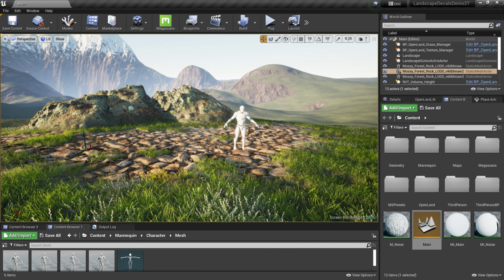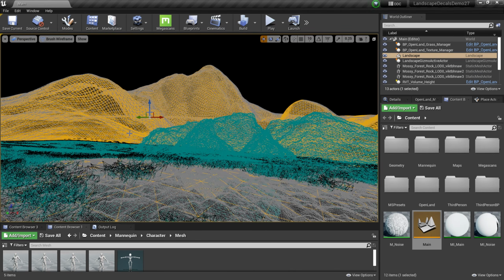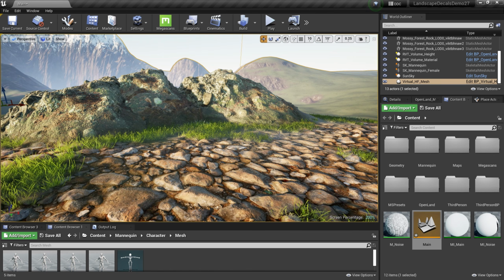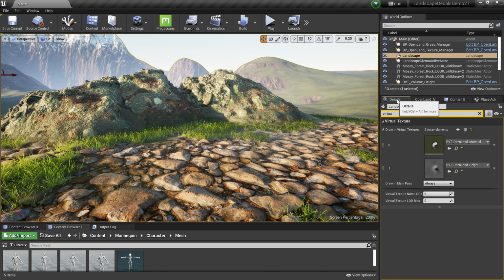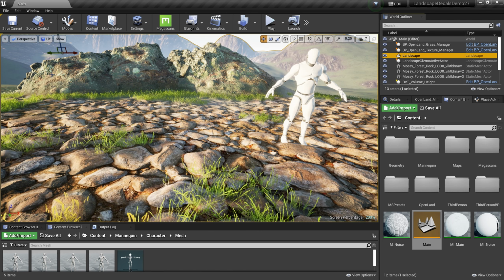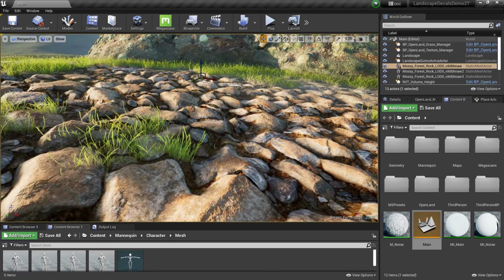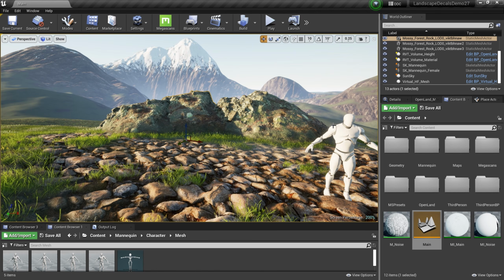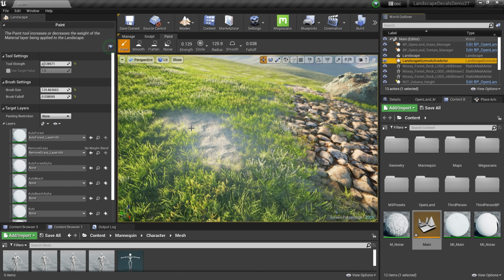Hide Unreal Engine Landscape Under Virtual Heightfield Mesh Displacements (Works with UE5 too)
In this video, I am showing you how to hide the underline landscape when using virtual heightfield mesh. Basically, now you can do negative displacements.

* 0:00 Intro
* 0:20 The Problem
* 1:05 The Solution
* 2:28 Issues with Landscape painting (& Fix)